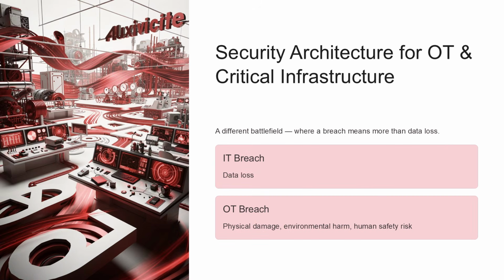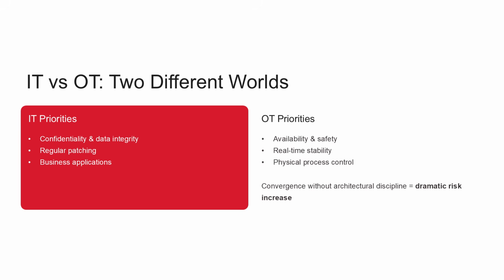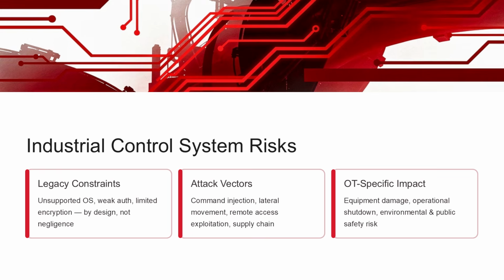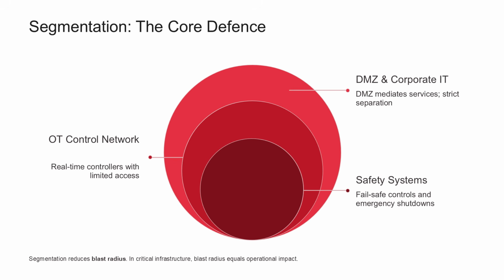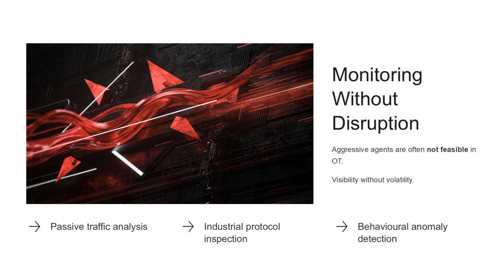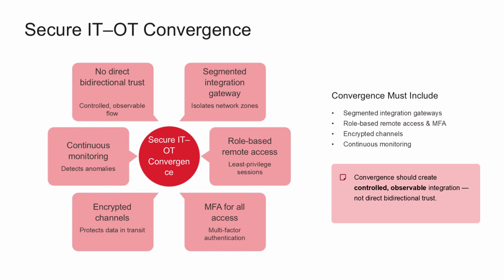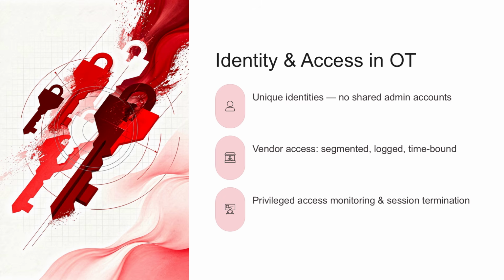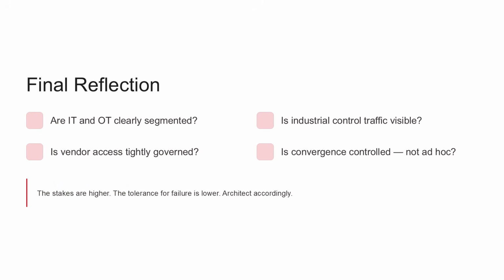Security Architecture for OT & Critical Infrastructure (11 of 15)